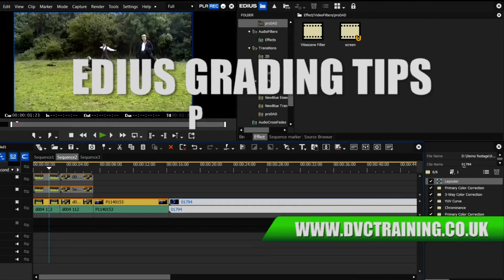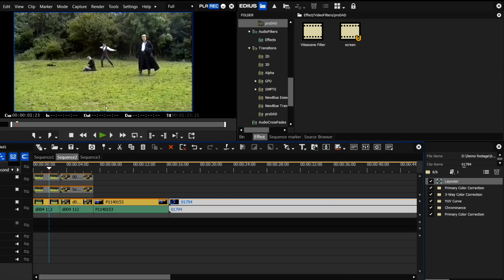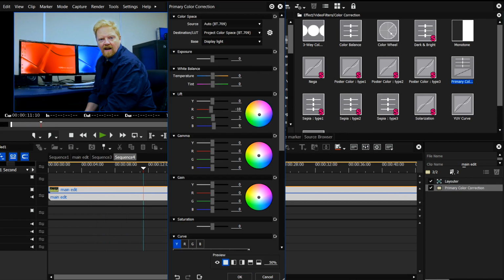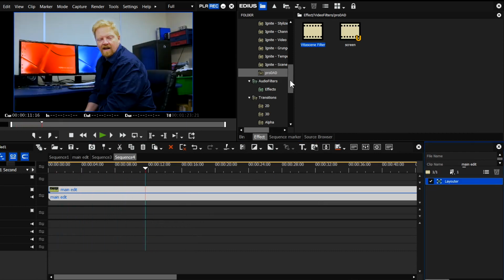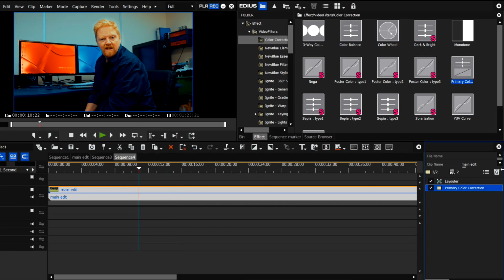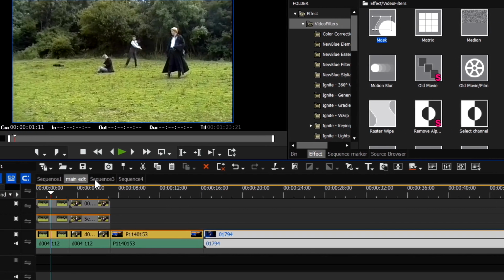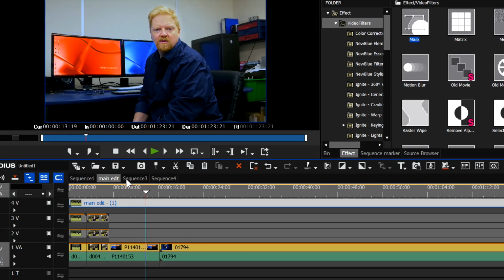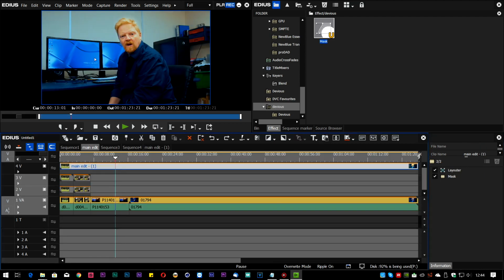EDIUS grading tips part: 4 using looks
In the final part of my grading tips I talk about adding a look to all the clips in a sequence.
You can read more about my comprehensive EDIUS tutorial and order it